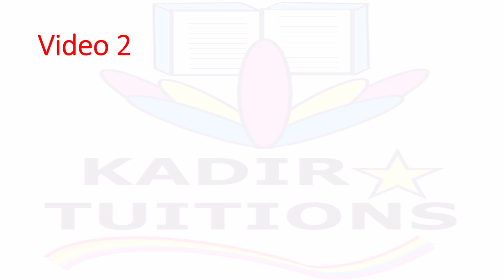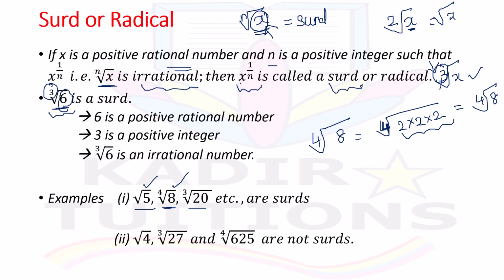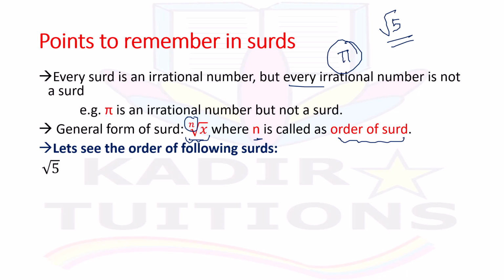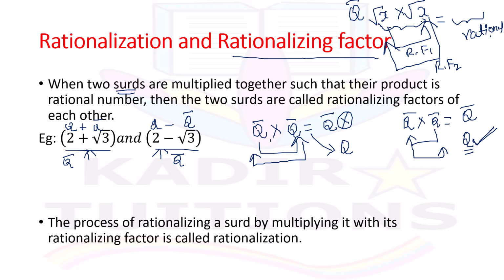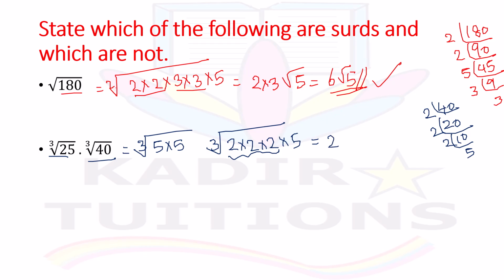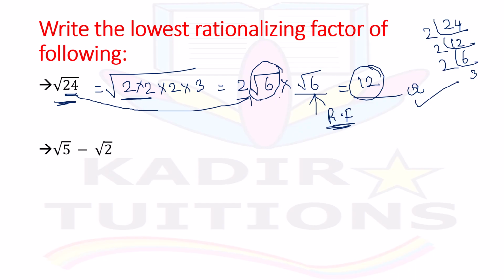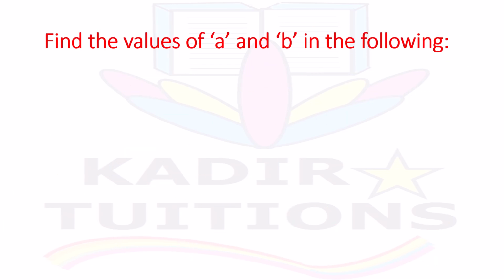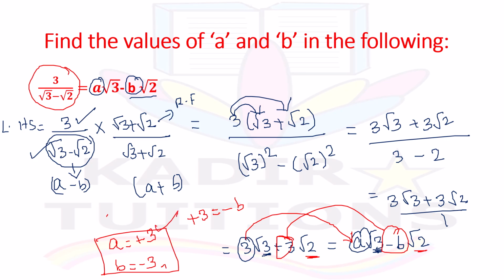CLASS 9 | Real numbers | chapter 1 | CBSE | ICSE | Video 2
This video is a continuation of real numbers video 1 which explains the concepts of surds, rationalizing factor, rationalization with some problems.